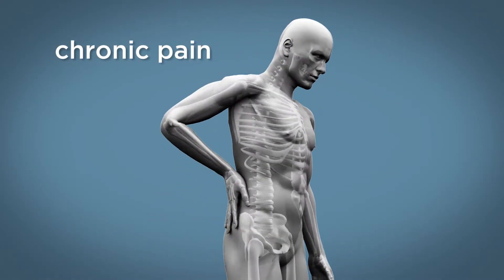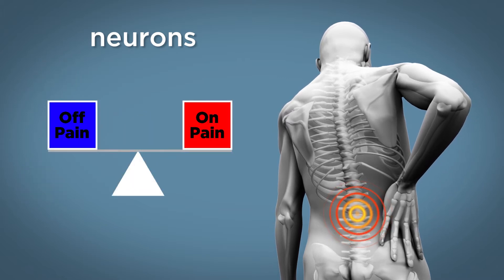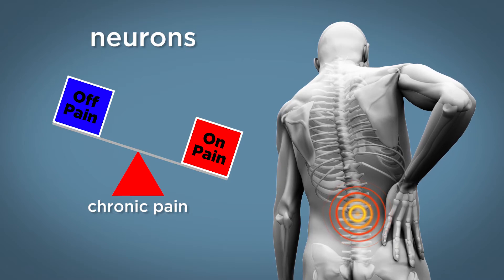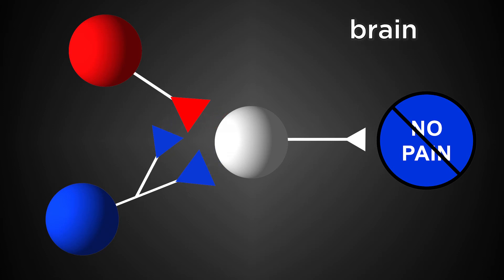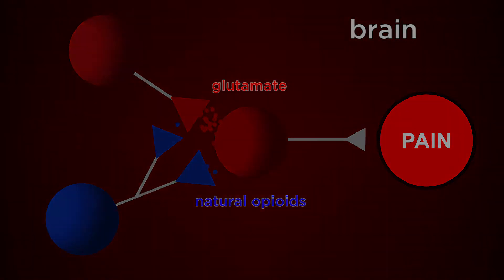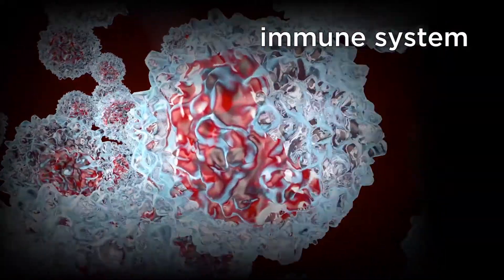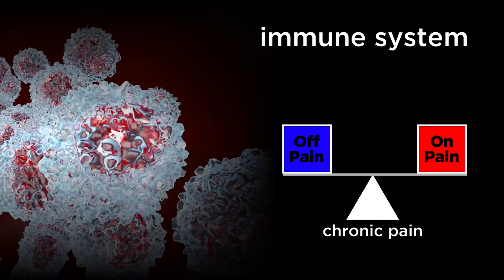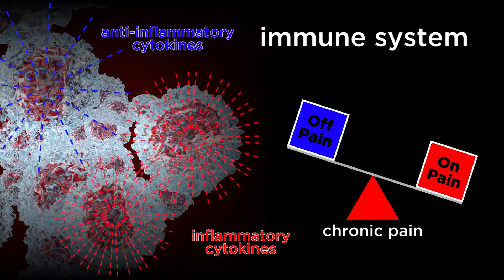Chronic Pain Mechanisms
Funded by the "American Pain Society/Pfizer Independent Grants Partnership Funds"

Narration by:
Dr. Kathleen Sluka

Video & Animation by:
Melissa Richlen

Acknowledgements:
University of Iowa Carver College of Medicine Department of Physical Therapy & Rehabilitation Science
American Pain Society
University of Iowa College of Nursing
University of Iowa Health Care
Midwestern Public Health Training Center